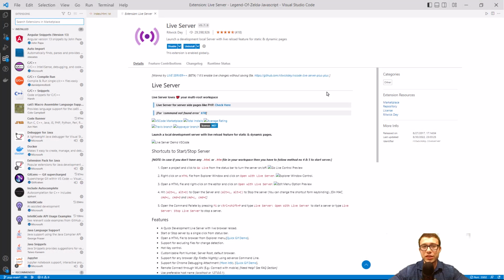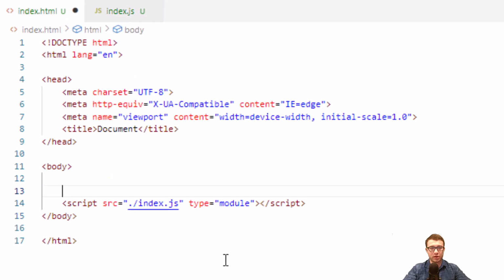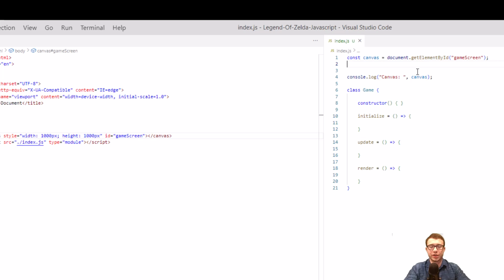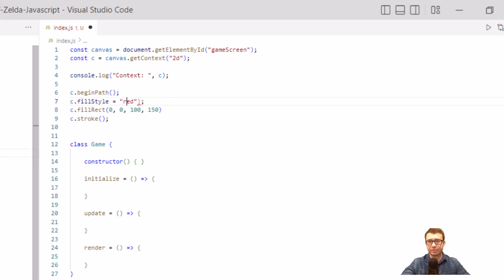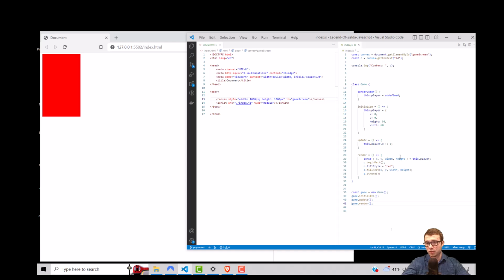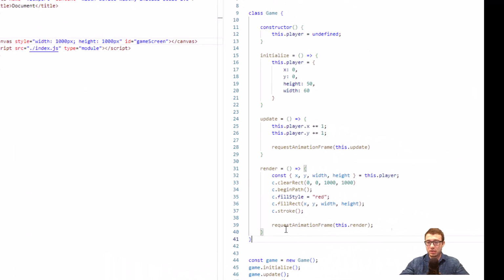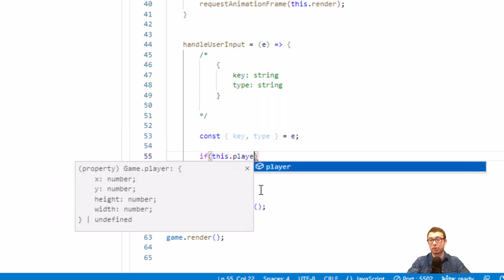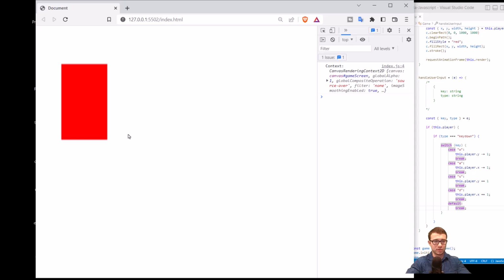How to Code The Legend Of Zelda in Javascript FROM SCRATCH! Part 1 (Update 2025)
In the updated video series, I have edited the videos in order to GREATLY improve readability. I also will be making tiny changes to the content if there are any technical differences between Javascript now, and Javascript from 2023.

Timestamps:
Introduction: 00:00
VSC & Live Extension: 02:47
Let's Get Down To It: 03:54
Our First Rendered Object: 10:06
Moving our Square: 15:45

The video series is long, so if you get lost you can find the code for each chapter at the following link. Please pull down the "start" folder to begin with the correct assets and folder structure

The following concepts you will learn include, but are not limited to:
~ ECS (Entity-Component-System) Design & Implementation
~ Javascript Context
~ 2D Sprite Animation
~ Debug System Design
~ Enemy Artificial Intelligence
~ Data Structures & Algorithms
~ Inventory Design Pattern
~ And More!

You and I will be coding out the beginning of The Legend Of Zelda to learn the above concepts and implementations. We will not finish it together, but you will be able to finish it yourself, or use these techniques to create another game!

This is not a video about Javascript, but about Game Design and Principles. It is not necessary, but it is recommended that you have at least an intermediate knowledge of Javascript & The Object Oriented Paradigm (OOP) in order to get 100% out of these videos.